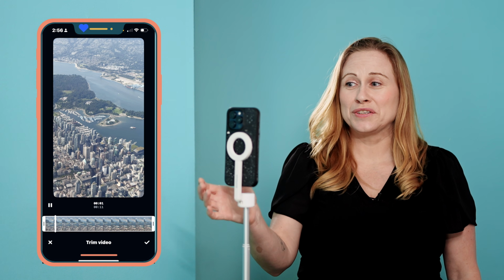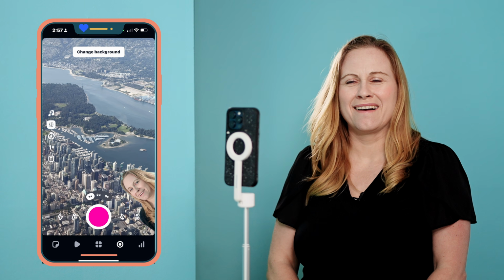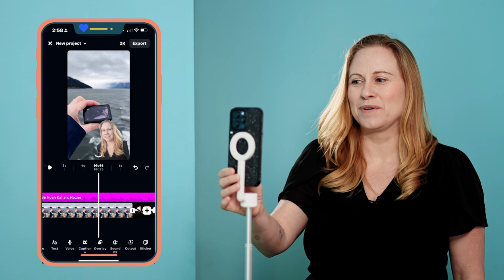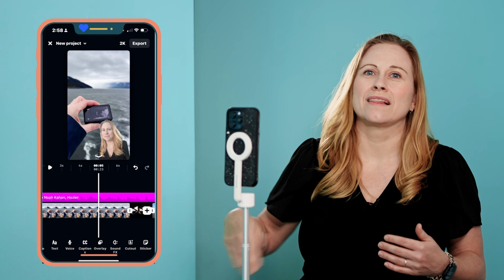How to Change the Background When Filming Reels in Instagram Edits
Did you know that you can change the background both when filming and after filming using Instagram Edits. Its amazing what you can do with Instagram Reel's newest editing app and in this video I am going to show you how to change the background when filming Reels in Instagram Edits so that you can make videos that stand out and attract the right audience to your channel.

0:00 Intro
0:27 How to Change the Background when filming in Instagram Edits
1:25 How to Film Yourself on Top of Your Instagram Reel in Edits